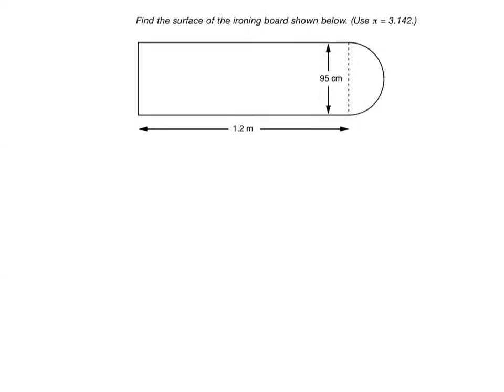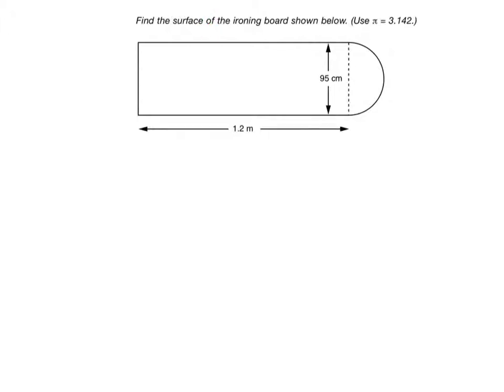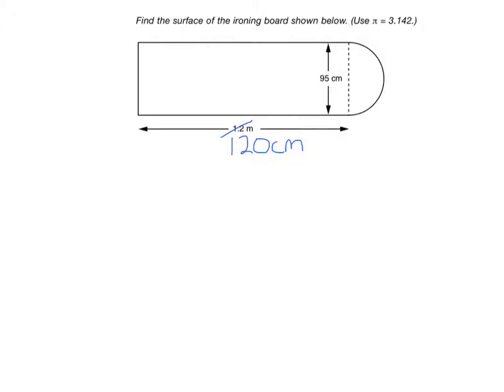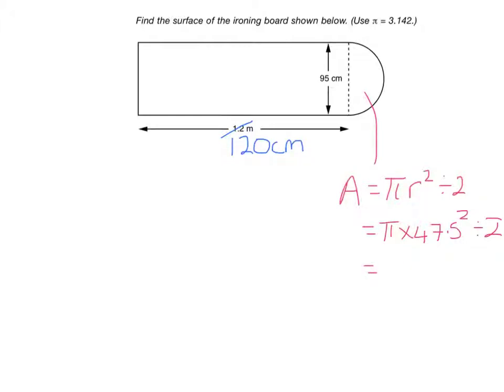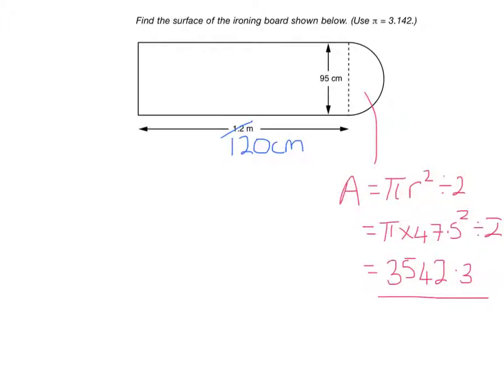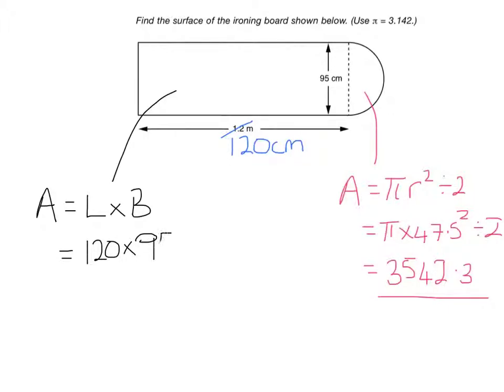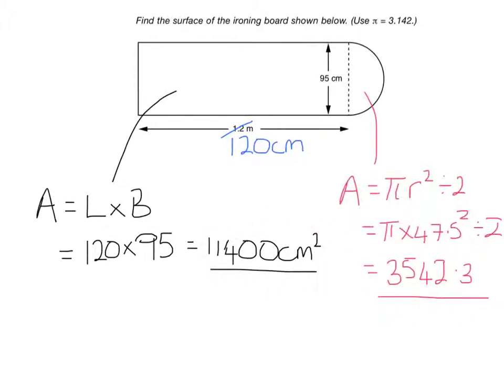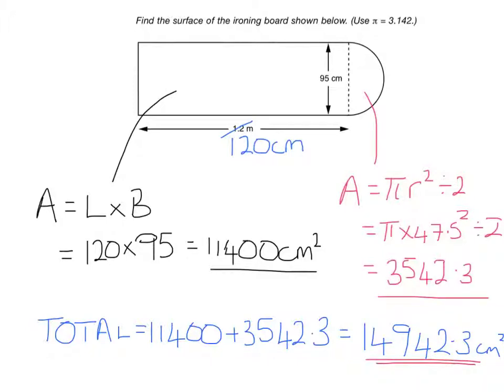Area of composite shape with semi circle